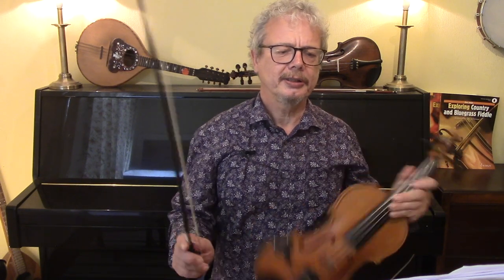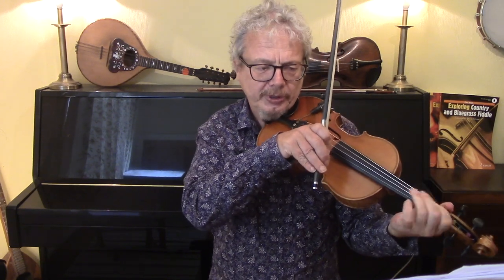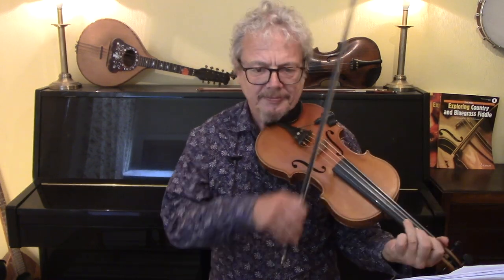Chicken Fried (fiddle lesson)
Chicken Fried by the Zac Brown Band has a prominent fiddle part. In this fiddle lesson I break down the Intro, verse, chorus and solo, and give suggestions for doing fiddle backing. I also address the unreasonable key of F sharp. A free pdf of the sheet music for this lesson is available to anyone who subscribes (see below).  There are plenty more video lessons on country songs and country fiddle techniques elsewhere on The Fiddle Channel.

2. Books
3. Subscription video courses
4. Website
5. Email to request pdf’s.

2. BOOKS

3. VIDEO SUBSCRIPTION COURSES

4. WEBSITE